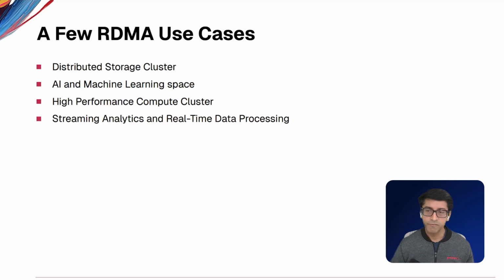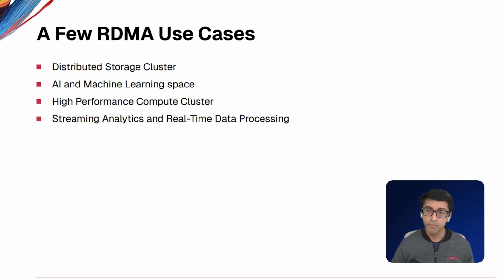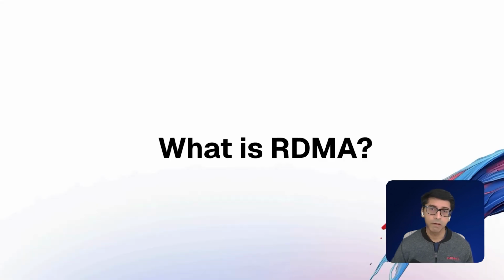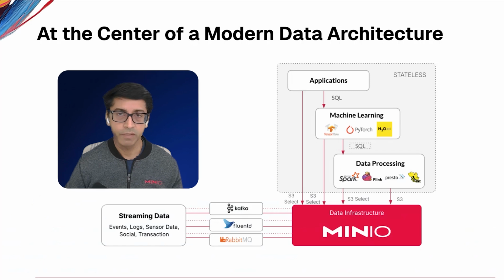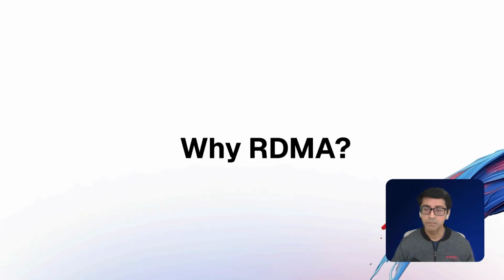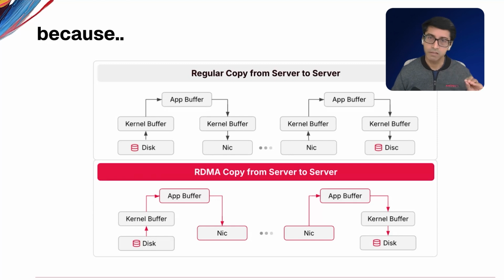Introduction To AlStor s3 RDMA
In this video, we walk you through an introduction of AIStor S3 over RDMA—what it is, use cases, why you'd want to use it and how it fits into the MinIO picture.